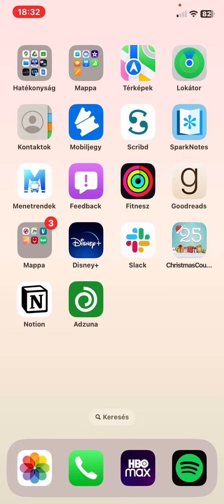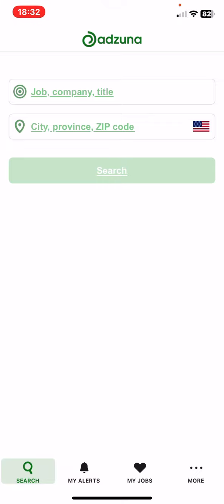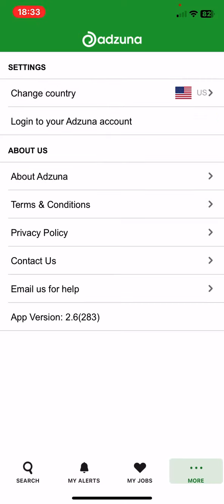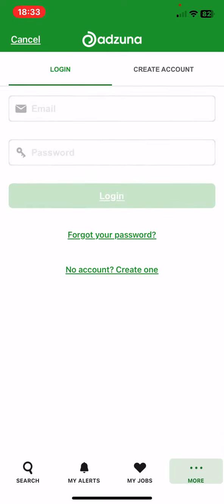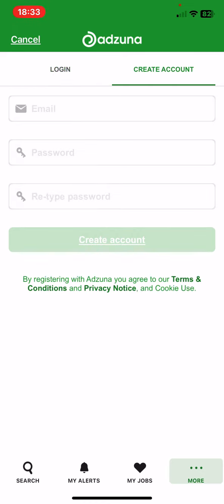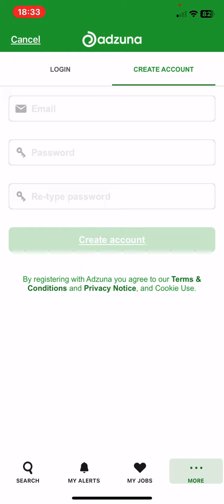How to create an account at Adzuna?